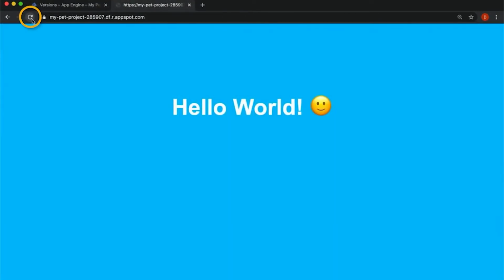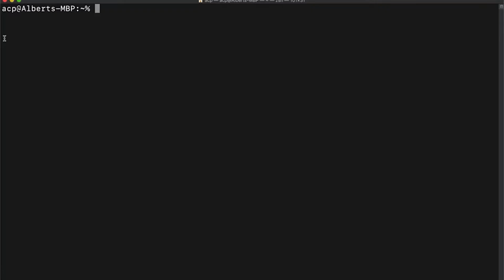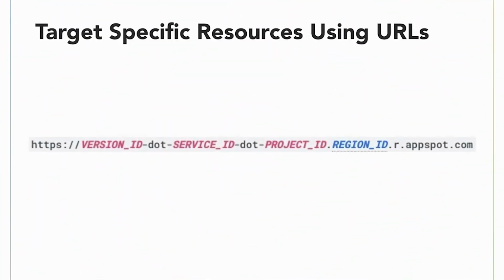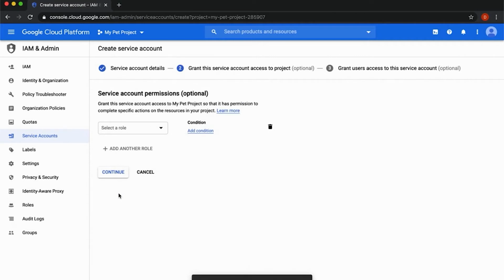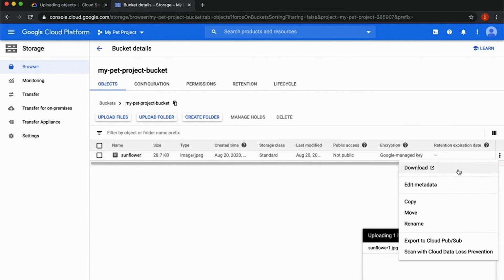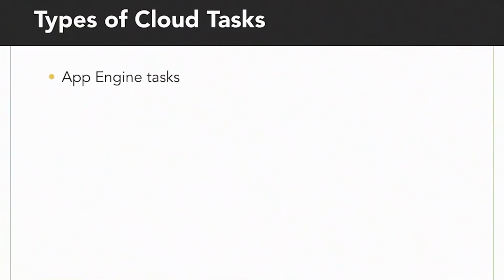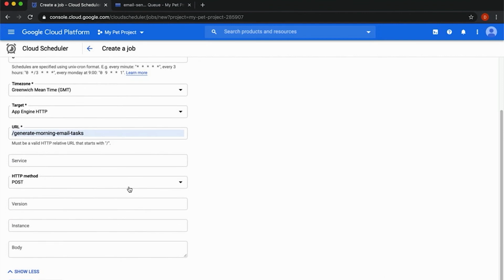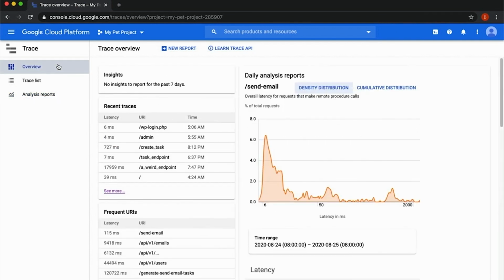GCP Essential FREE Tutorial | Training for Developers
Developing and deploying software in the cloud is the new normal for the tech industry and Google Cloud Platform (GCP) is one of the major cloud providers. Google provides a multitude of cloud computing services that can make developing much easier. In this course, discover how to design, build, and maintain applications in GCP. Learn best practices for deploying and configuring optimized, secure, and scalable settings in App Engine and for setting up Cloud SQL application architecture. See how to manage distributed queues in Cloud Tasks, a managed service for executing background tasks and processes. And finally, explore Cloud Logging and other GCP tools you can use to optimize your application when it goes live.

Course details

- Kicking off your GCP development.
- What you should know.
- Getting your GCP set up: Billing and trials.
- Overview of the Google Cloud Console.
- Using the Cloud Shell.
- Installing and configuring the Google Cloud SDK.
- Using the Google Cloud SDK.
- App engine Hello World.
- Setting up a custom domain for App Engine.
- Securing custom domains on App Engine with HTTPS.
- Overview of App Engine components.
-  Using component-specific URLs.
- Traffic splitting and rolling back deployments.
- Creating a MySQL Database in Cloud SQL.
- Creating a service account for App Engine via IAM.
- Connecting to and querying your database from App Engine.
- Cloud SQL and App Engine best practices Using Cloud SQL Proxy.
- Different types of GCS buckets and creating one for your project.
- Saving files and serving them.
- Securing files with bucket and object-level permissions.
- Serving secured files using signed URLs.
- Object lifecycle management.
- Overview of Cloud Tasks.
- Overview of Cloud Scheduler.
- Writing to Cloud Logging
- Browsing and filtering logs using Cloud Logging.
- Debugging live traffic using Cloud Debug.
- Finding unoptimized areas of your app with Cloud Trace.